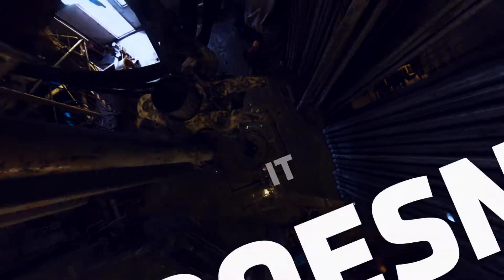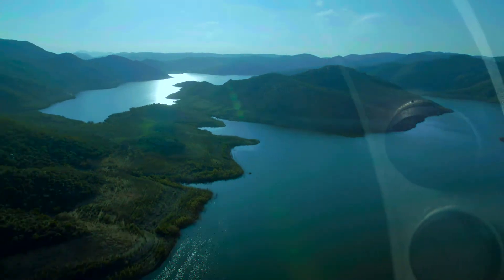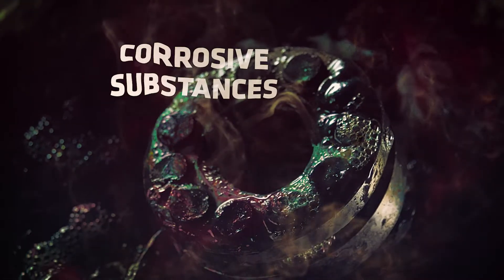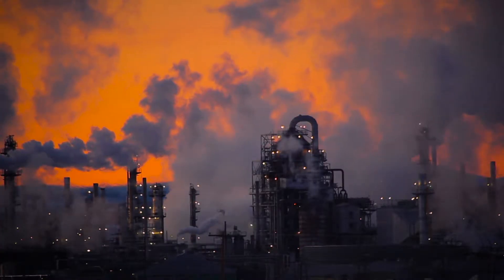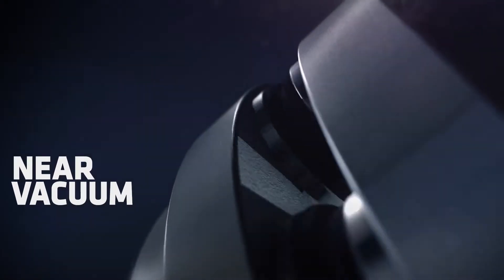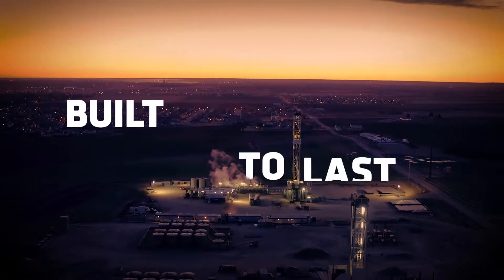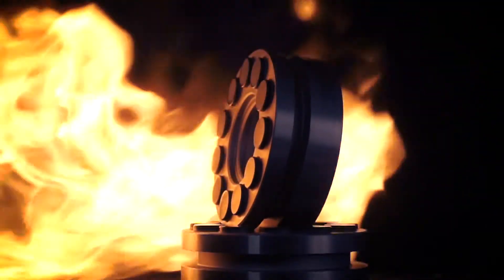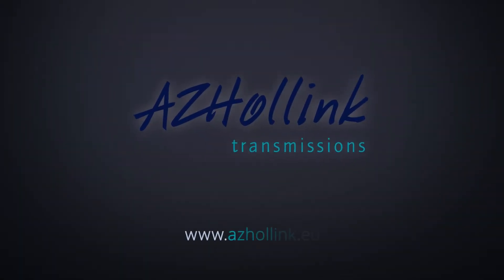AZ Hollink Diamond Bearings